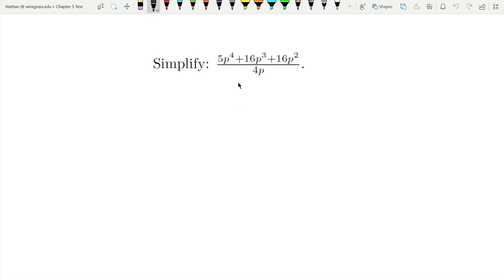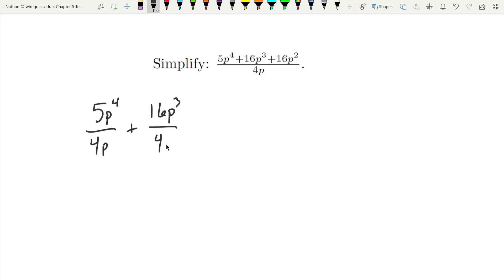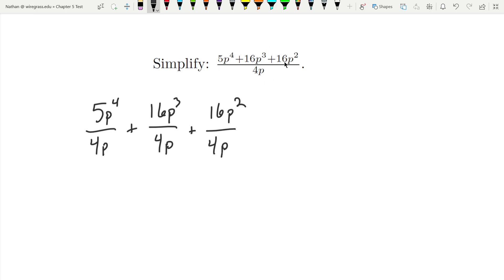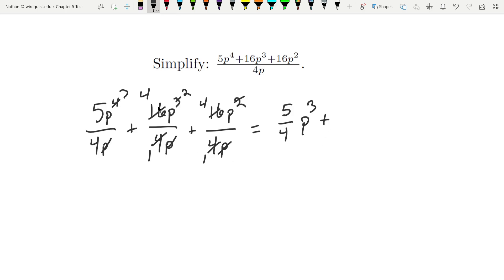Test Solutions - Polynomials (Ch 5 #17)